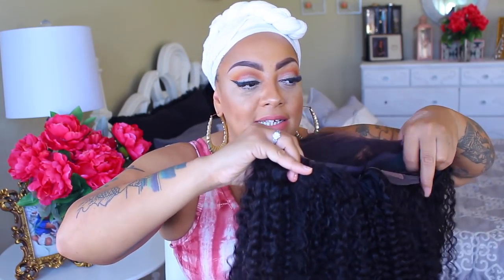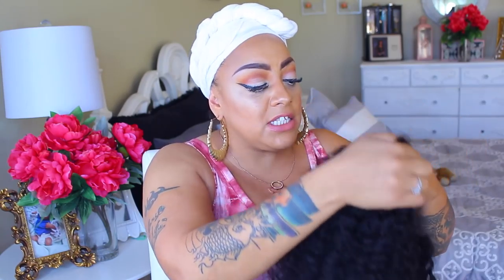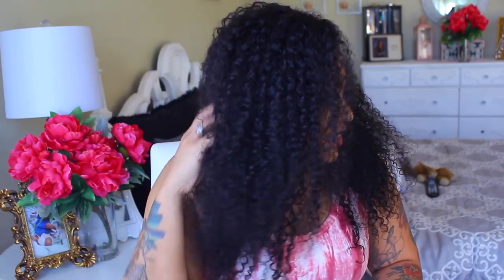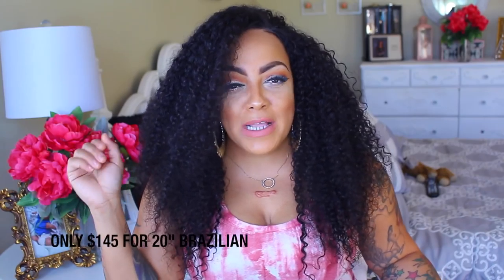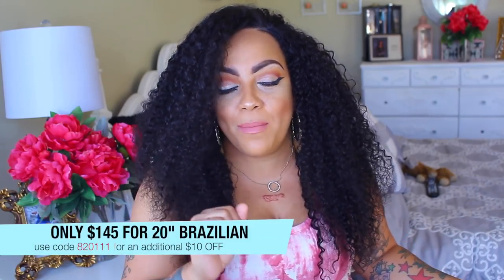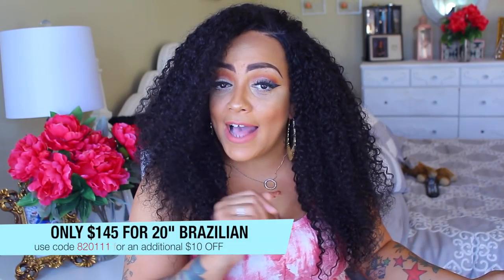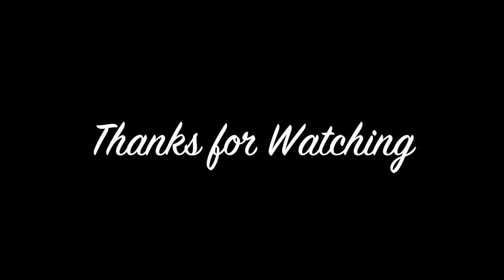MOST NATURAL LOOKING CHEAP VIRGIN BRAZILIAN DEEP CURLY LACE FRONT Dyhair777.com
Hair info: 1* 20'' Lace frontal Wig, Brazilian Deep Curly, Density 130%

SOME OF MY FAVORITE SITES